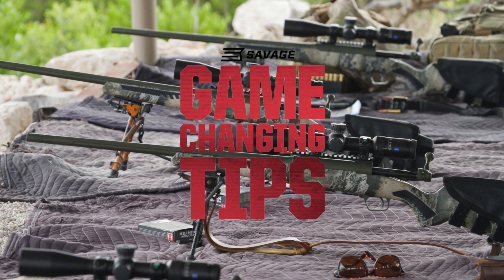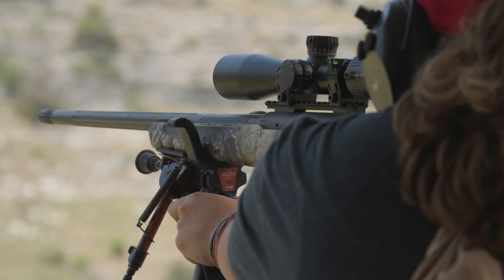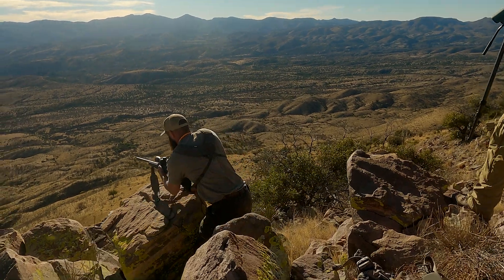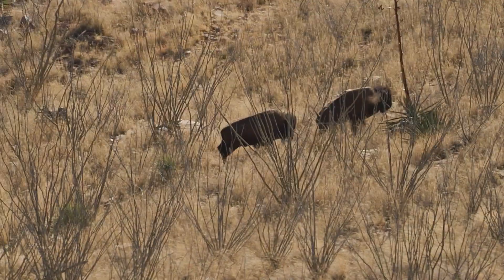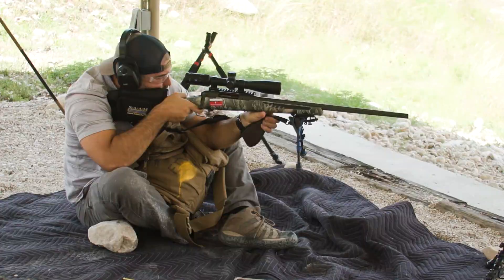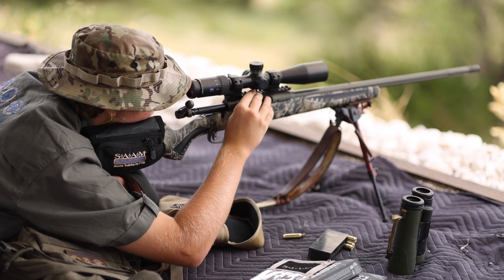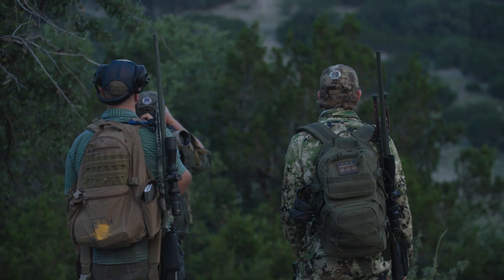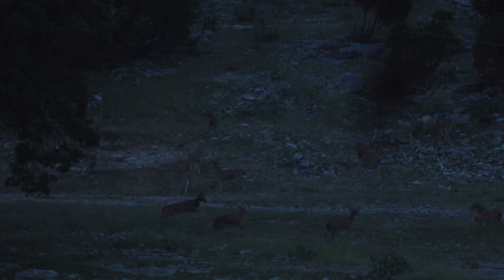Game Changing Tip: How to Shoot Better with Buck Fever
Game changing tip: Tim Fallon of FTW Ranch says to use your time at the range to run drills that will train your body to stay calm and defeat buck fever.